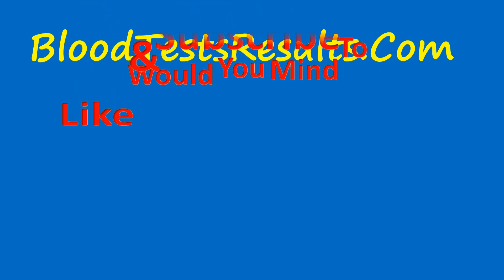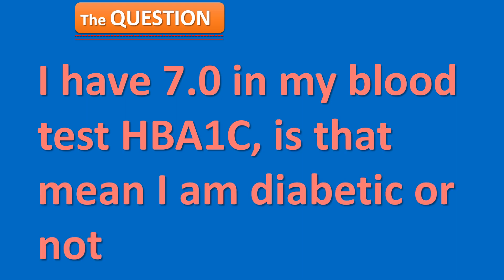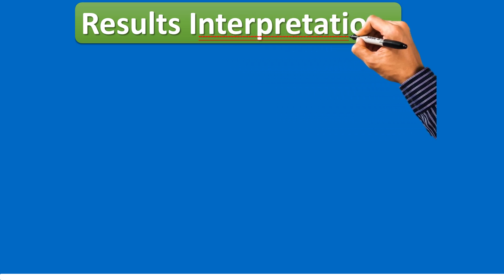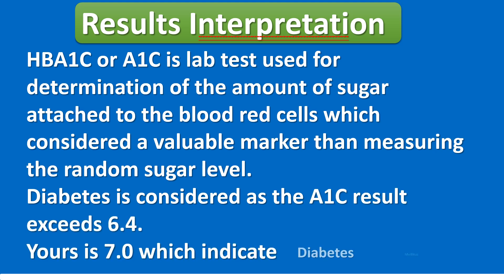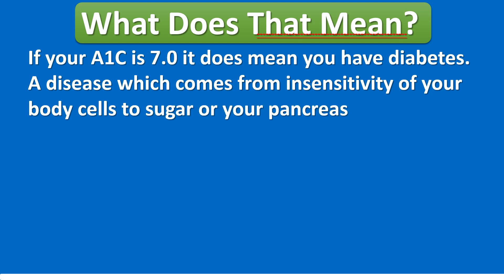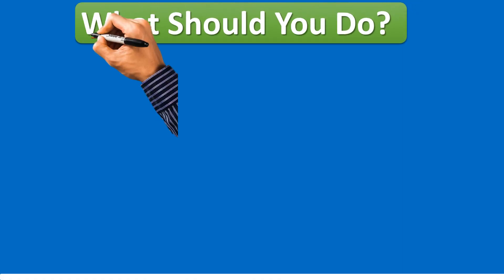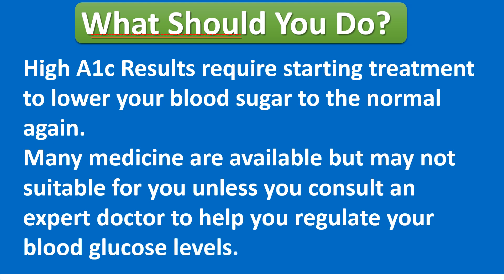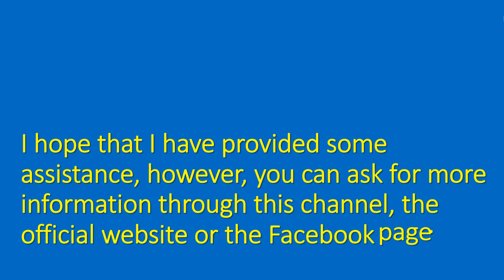I have 7 in my blood test HBA1C, Am I Diabetes or Not?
Question: I have 7.0 in my blood test HBA1C, is that mean I am diabetic or not?